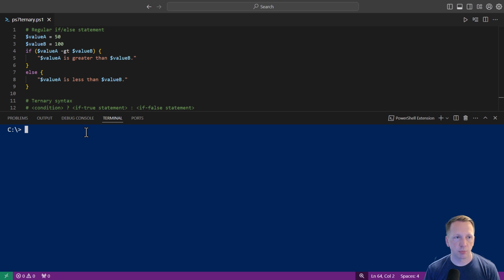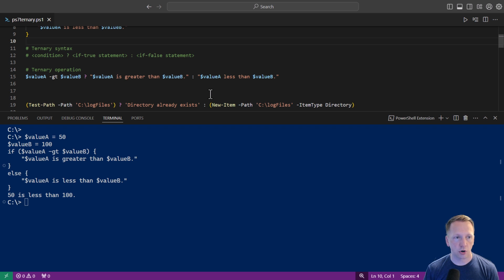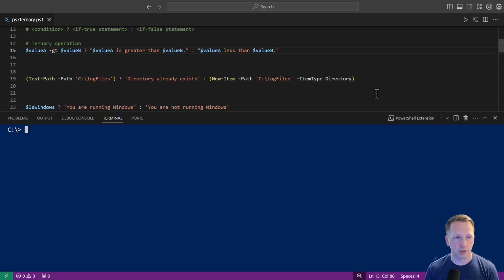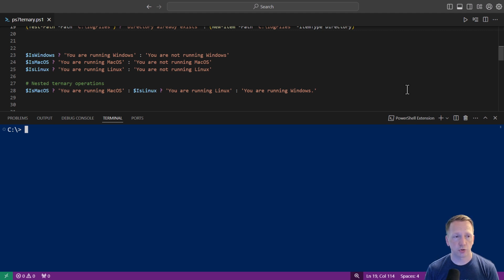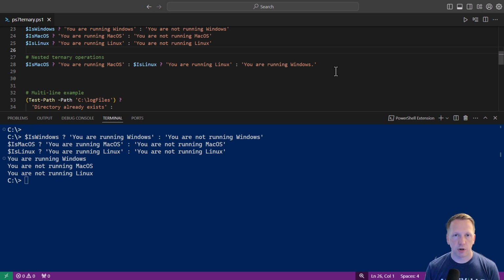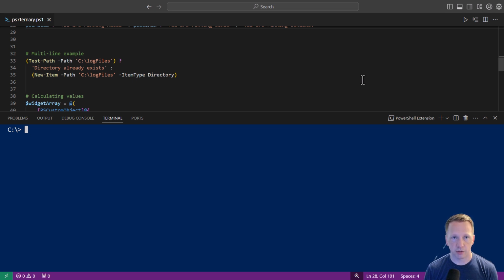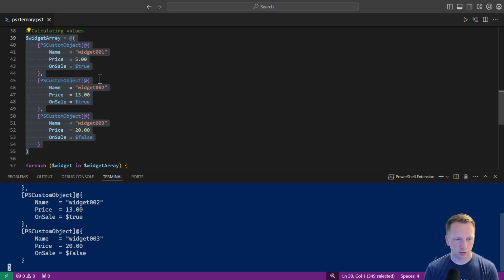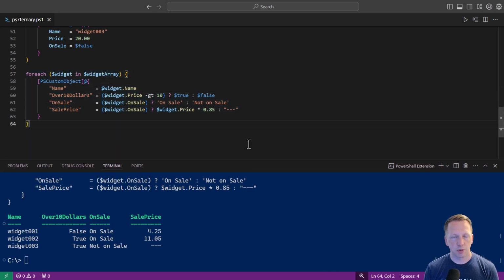Learn About PowerShell 7 Ternary Operator with Examples!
What is the PowerShell ternary operator and what does it do? Learn all about this new PowerShell 7 feature and how you can use it in scripts and functions!

⏰ Chapters ⏰
00:00 Introduction
00:15 Review if else Statements
00:40 Ternary Operator Syntax
01:57 More Examples
03:31 Nested Ternary Operators
04:34 Multi-line Ternary
05:32 Calculating Values using Ternary
07:22 Summary